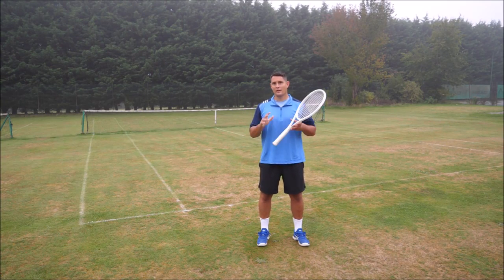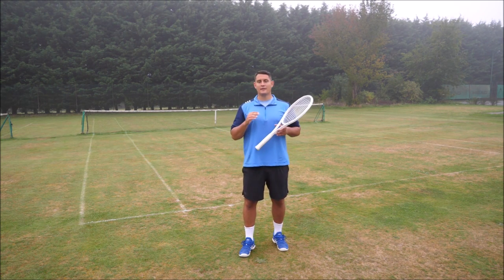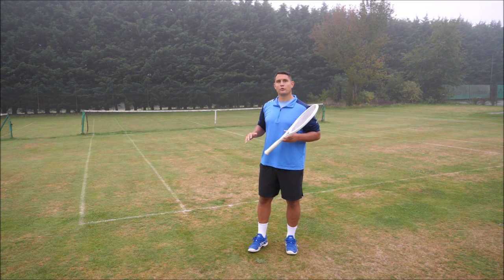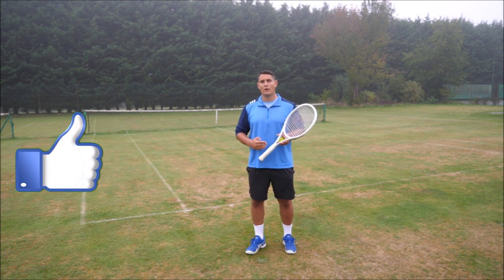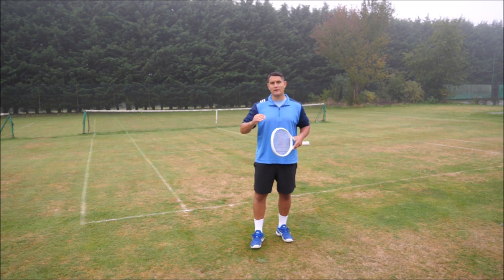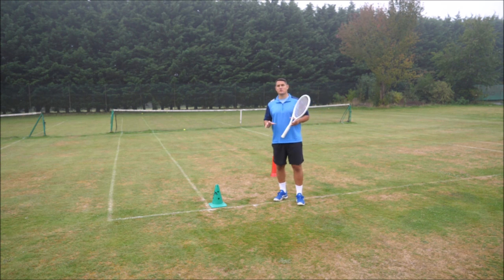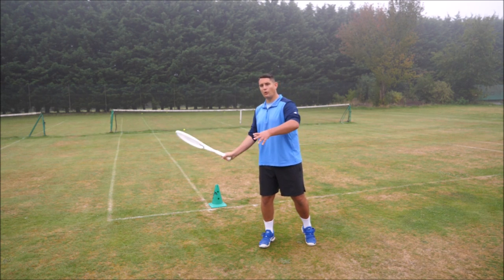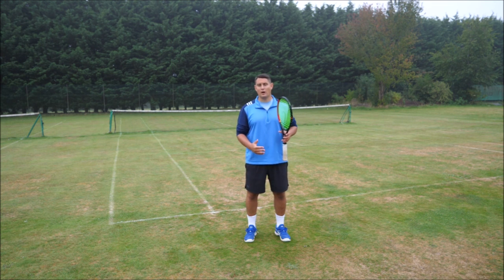Play Consistent Tennis In 10 Minutes - Instant Tennis Improvements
Being consistent is the most important element in tennis. Too often, tennis players focus on hitting winners, going for big serves, trying to hit the lines and this costs them as they make countless unforced errors. At the core of every good tennis player is one thing - being consistent. Rafa Nadal couldn't win without his consistent foundation. Novak Djokovic couldn't enforce his tactics on opponents if he wasn't consistent at what he does. Roger Federer wouldn't be the player he is today if he didn't have an extremely solid base to build from.
But how exactly can we play consistent tennis?
There are many physical elements involved in playing consistent tennis, we'll cover these in this video, however, it all starts with your mindset.

How To Play Consistent Tennis In 10 Minutes?

Step One - Having the right mindset. If you walk on the tennis court with the goal of hitting winners, blasting your opponents off the court with raw power, or plan on hitting the lines with every shot, you'll struggle to be a consistent tennis player, day in and day out. However, if your goal is to make every single ball, regardless of how you do so, you'll change the way you play tennis instantly. Having the right mindset is vital to being a consistent tennis player.

Step Two - Being free on the tennis court. We often defeat ourselves and make a lot of unforced errors from trying to be "perfect" on the tennis court.
We see Federer, Nadal and Djokovic playing flawless tennis and try to copy them. Or we play a match and think we need to play a few levels above our own in order to win. This causes a lot of tension in the body and makes us play worse. By getting rid of that feeling of trying to be perfect, you'll free up your body and mind to play the game without restrictions.

Step Three - Play with good margins. There are two main obstacles on the tennis court. The net is the first one and hitting within the confined lines is the second. By hitting with good height, you'll eliminate the net from your game. The next step is to get the ball to dip before the lines. Hitting with good levels of topspin will help you do that. Think about Rafael Nadal, someone who makes very few unforced errors. Nadal hits with good net clearance and heavy topspin.
Crosscourt vs down the line - aim around 80% of your baseline shots crosscourt. By hitting crosscourt, you're going over the lowest part of the net, hitting into the most amount of space and you'll greatly reduce your recovery.

Step Four - Hit to big targets. If you're constantly aiming for the lines, even when hitting with good topspin and net clearance, you'll make a lot of unforced errors. But if you hit those same types of shots to large targets, a few feet inside in each line, you'll increase your margins once again.

Step Five - Find the ball and then speed up. A lot of unforced errors in tennis come from players speeding up the racket too early and losing control of the racket angle at contact. To counter this, try to find the ball first and then speed up.

Video Timeline
00:00 - Consistent Tennis Lesson Intro
00:22 - The mindset of being a consistent tennis player (step one)
2:25 - Being free on the tennis court (step two)
3:40 - Playing with margins (step three)
6:06 - Using the legs to create vertical momentum on your shots
6:37 - Tactical intentions when playing tennis (step four)
8:23 - Find the ball and then speed up (step five)
9:37 - Aiming for big targets (step six)
12:04 - Topsin vs flat vs slice